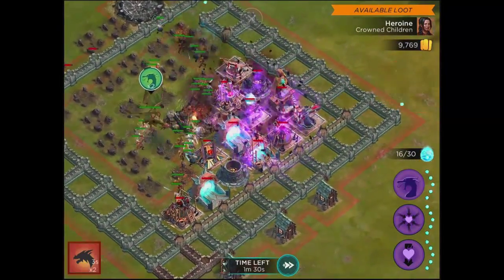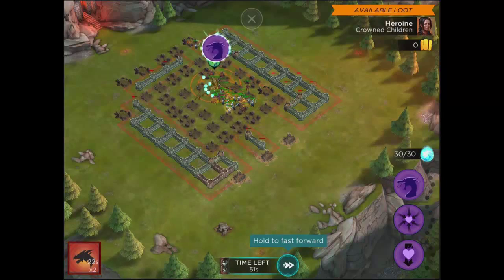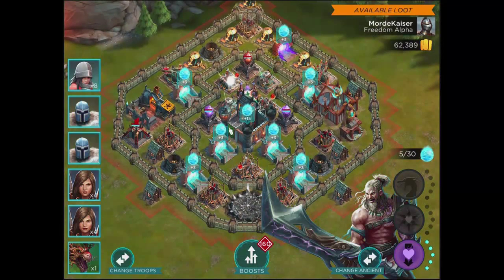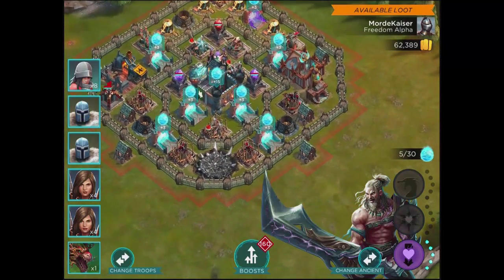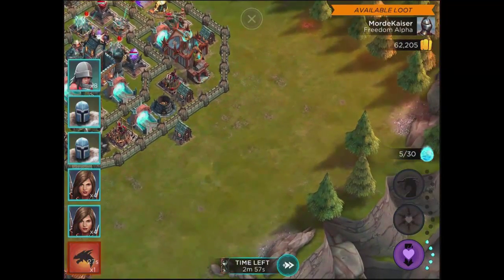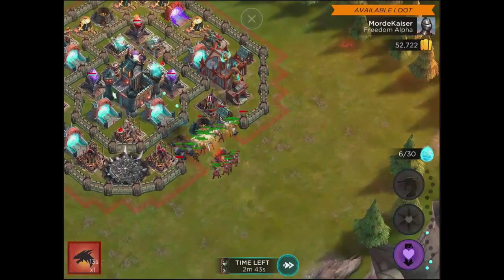live attack5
More live attacks with general breakdown and analysis.